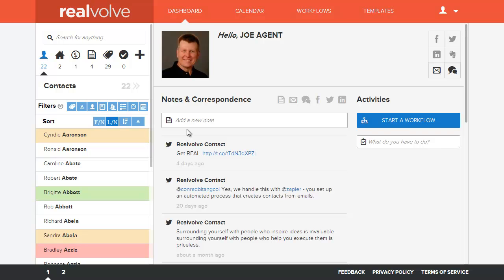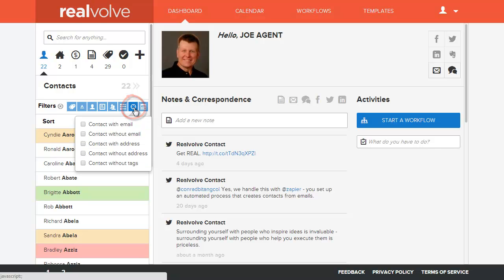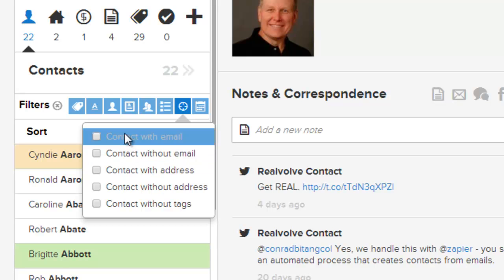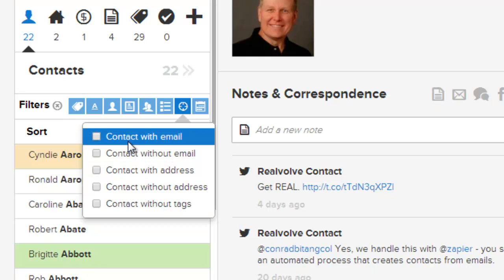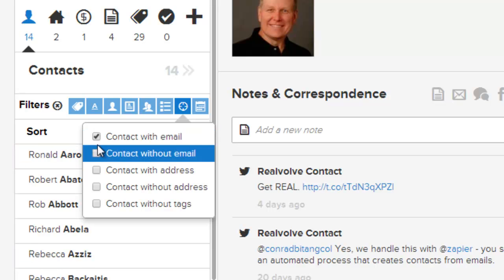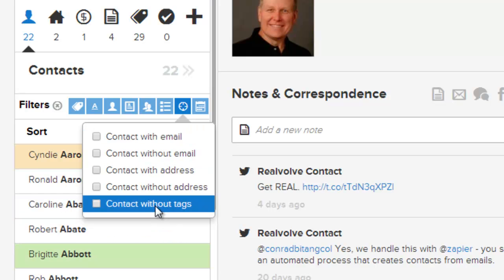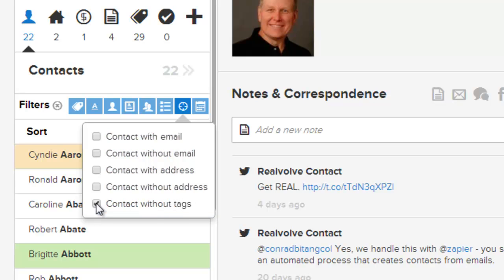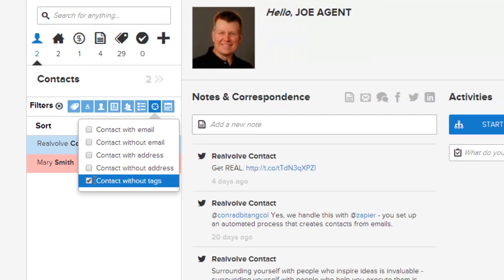Realvolve CRM: Contact Filters - Other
This video shows how to search for contacts with missing information like emails, addresses and tags.